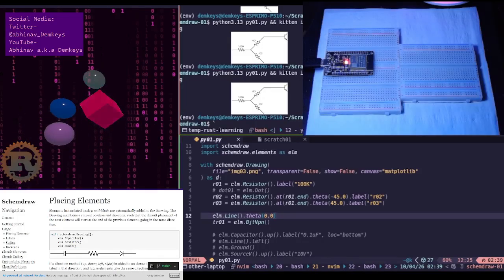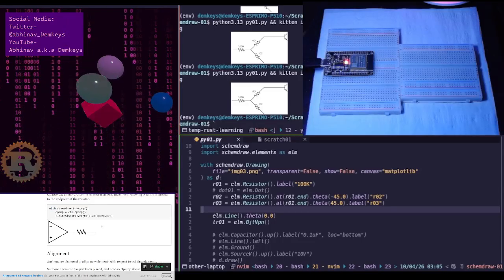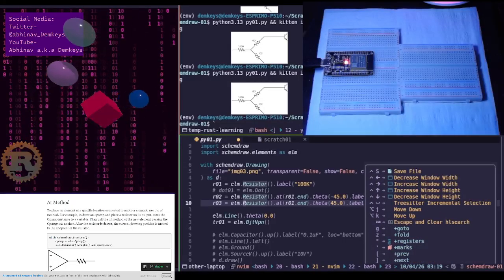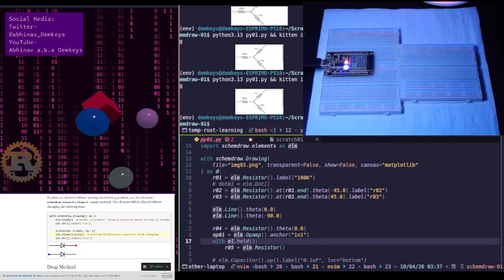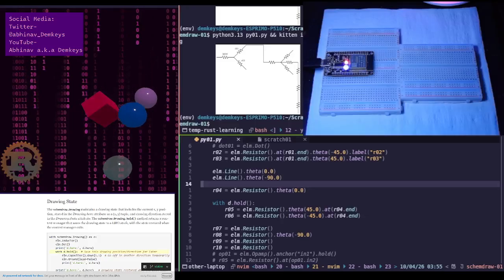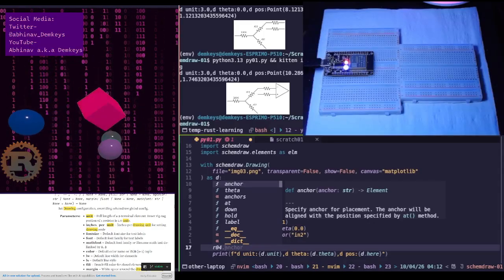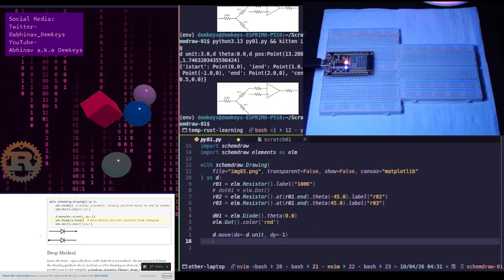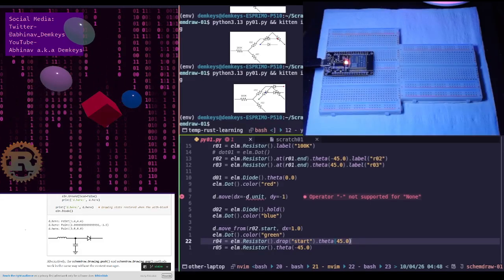[BREADCAM] Some more Schemdraw! 🏳️‍🌈 | 10042026